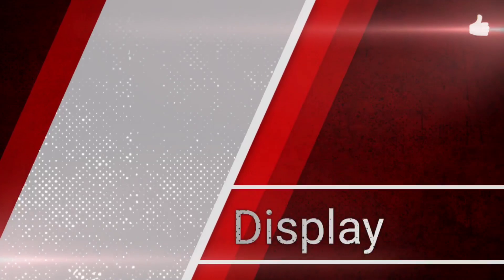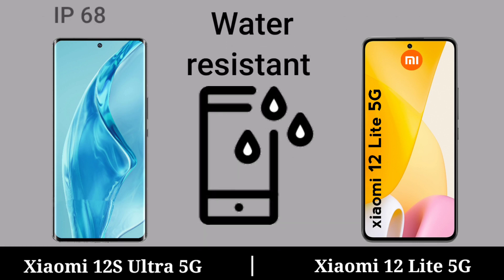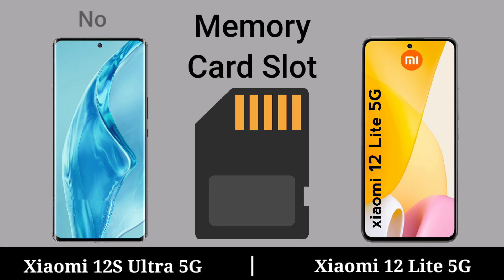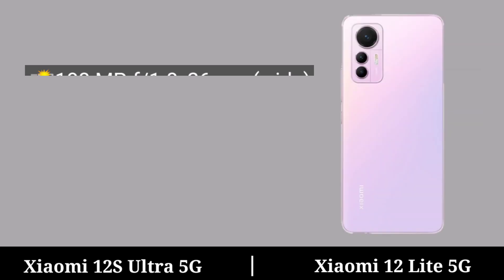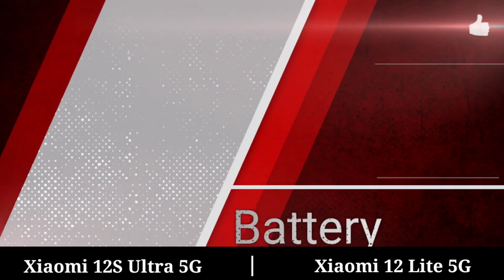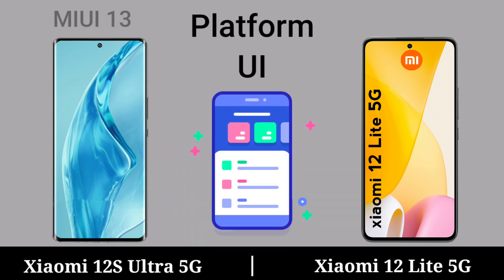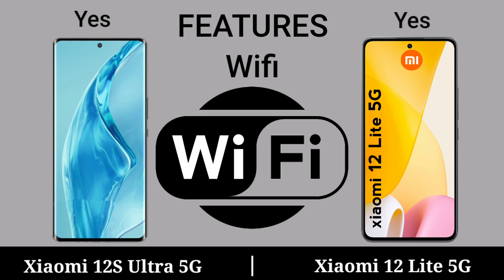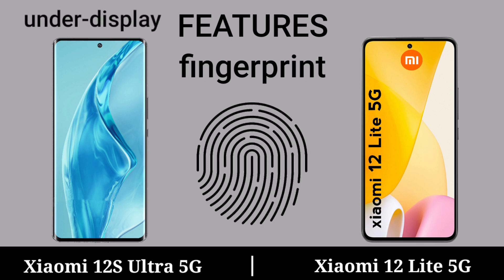Xiaomi 12S Ultra 5G vs Xiaomi 12 Lite 5G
comparison of xiaomi 12s ultra 5g vs Xiaomi 12 lite 5g || xiaomi 12 lite 5g vs xiaomi 12s ultra 5g mobile phone review video